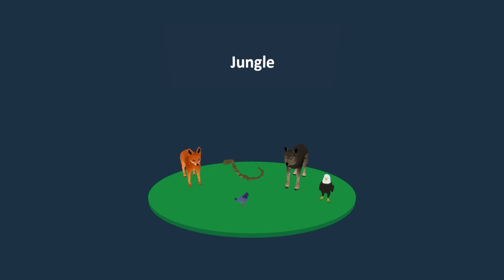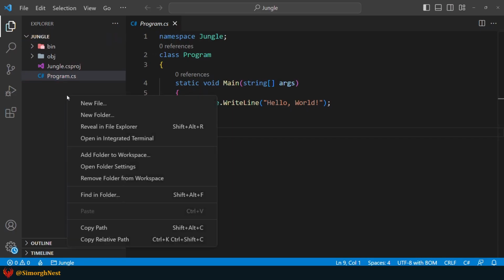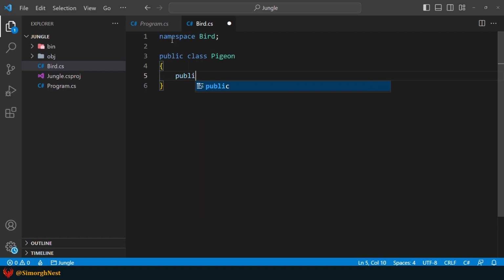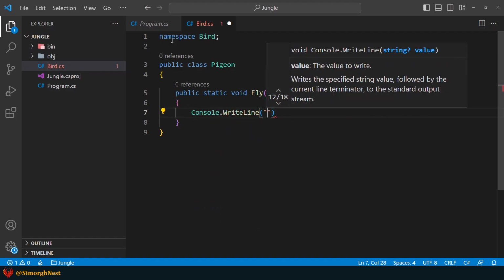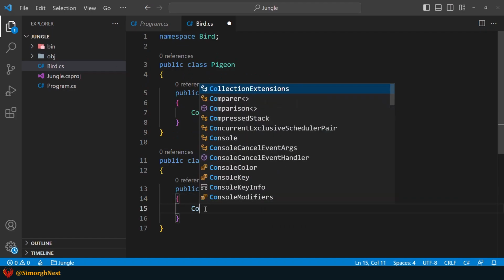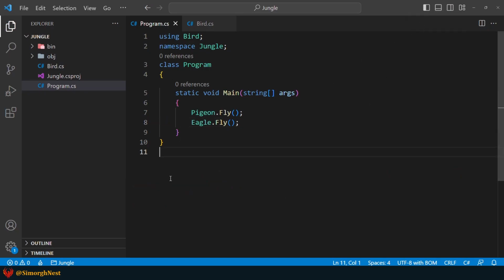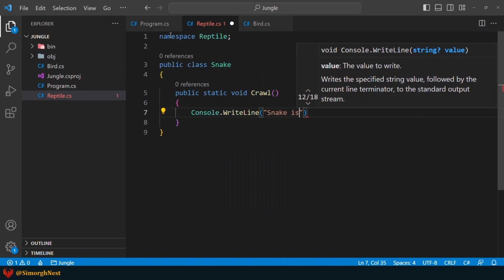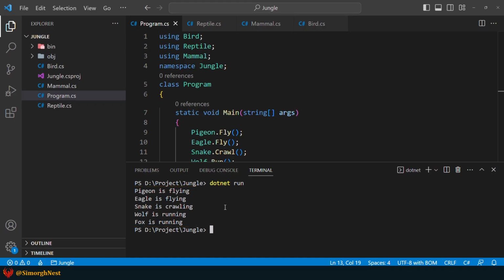C# Tutorial - Basic - 011 - Namespace Challenge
🌟 Contents 🌟
⌛ 00:15 : Challenge
⌛ 00:44 : Guide to solving the challenge
⌛ 01:10 : Solution